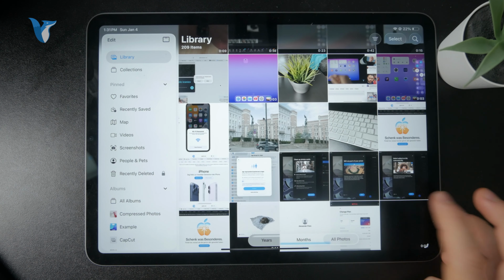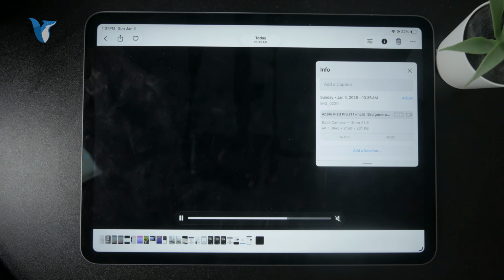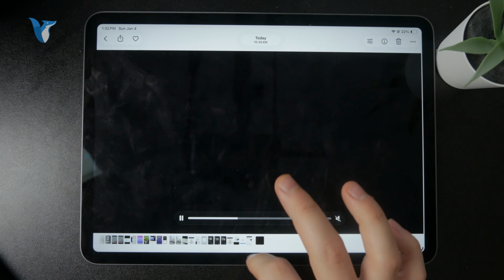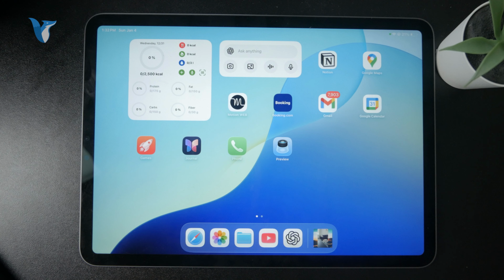How to Record Video in 4k in iPad (tutorial)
Want to record videos in full 4K resolution on your iPad? In this video, I show you how to enable 4K recording and make sure your camera settings are set correctly.